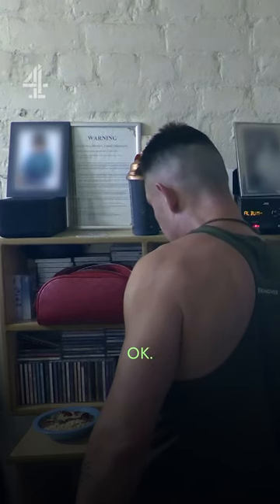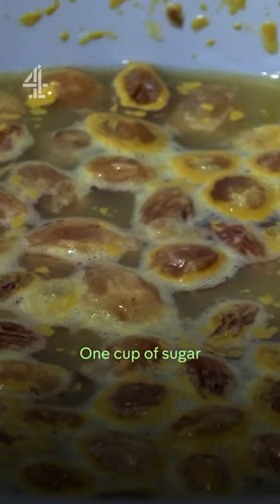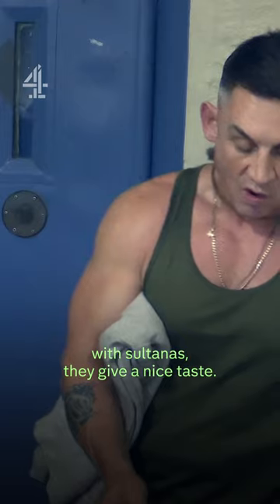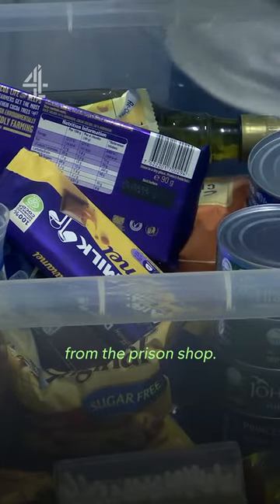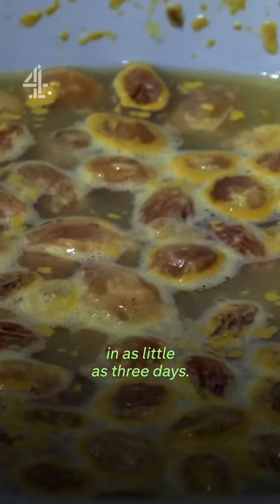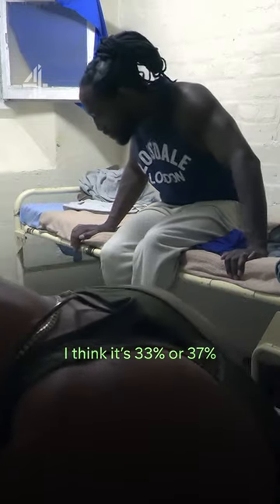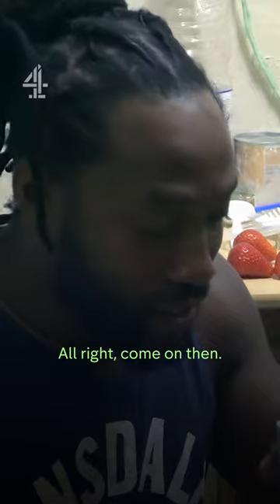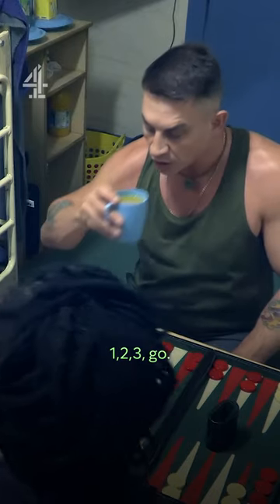Marcus from Gogglebox hits the prison 'hooch'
About 4Docs
Welcome to Channel 4 Documentaries; the home of cutting-edge factual content, from the award-winning 24 Hours in A&E and Police Custody to provocative and powerful original true stories. Our True Crime series bring you mind-blowing tales of real crimes and unbelievable murder cases, and the investigative Untold and Dispatches delve into current affairs.

Join the detectives piecing together the clues and pursuing criminals at every corner, see stories of life, love, and loss unfold in some of Britain’s busiest A&E departments, explore social injustice with Kathy Burke, and even more!